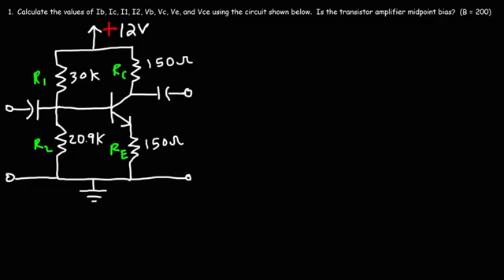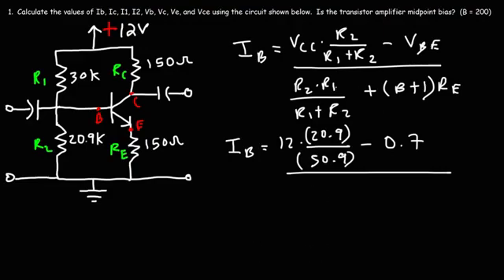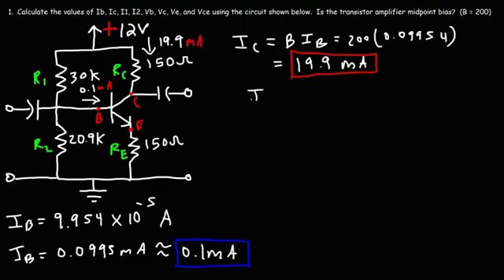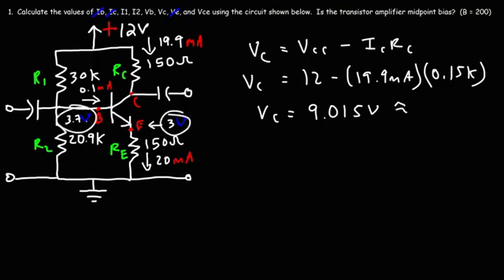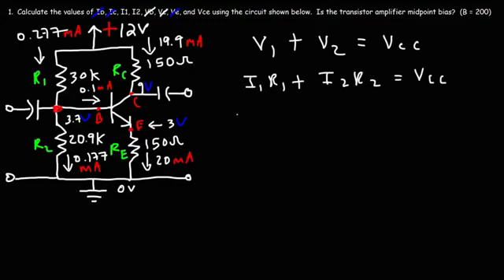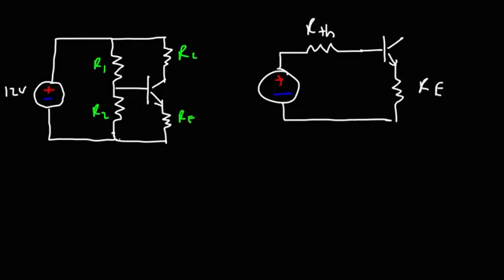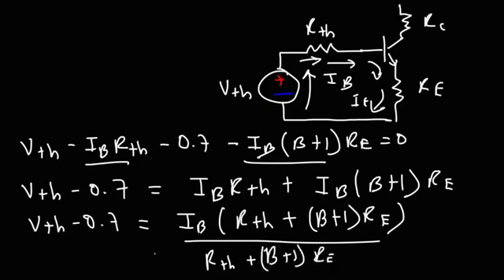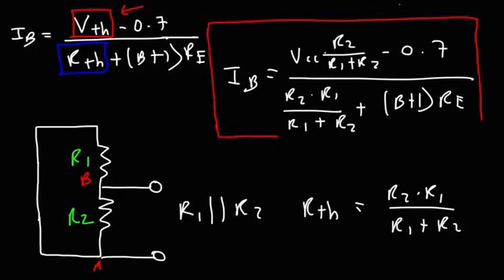December 10, 2021